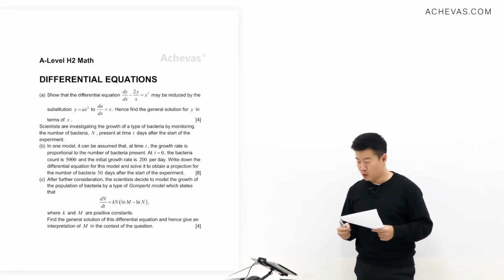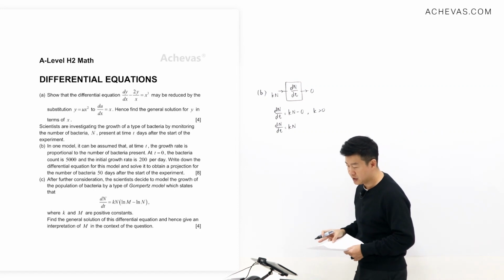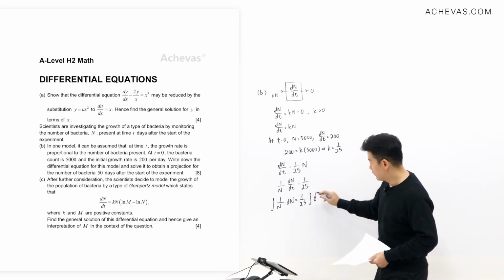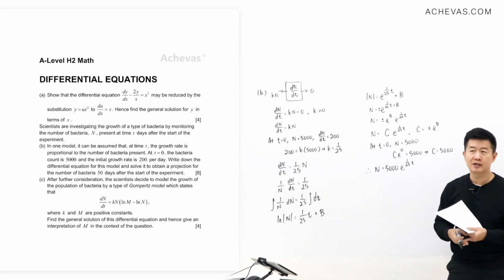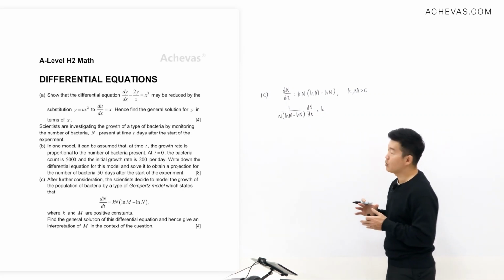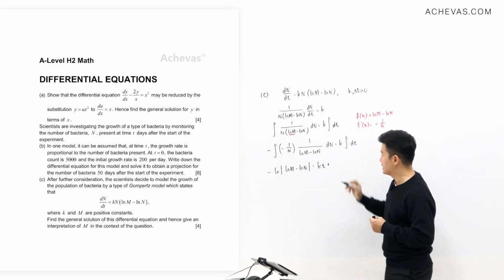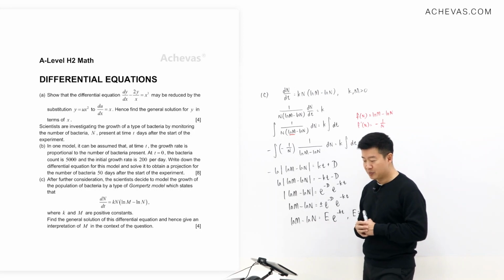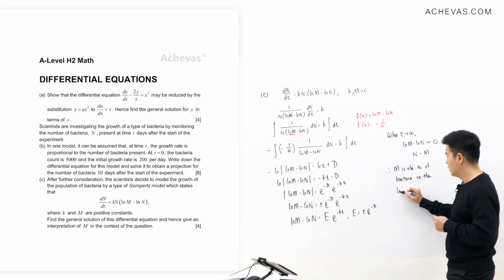[Achevas A-Level JC H2 Math Tuition, Singapore] Differential Equations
This is a scenario-based Differential Equation modelling question from Tampines Meridian Junior College (TMJC) 2023 Exam.